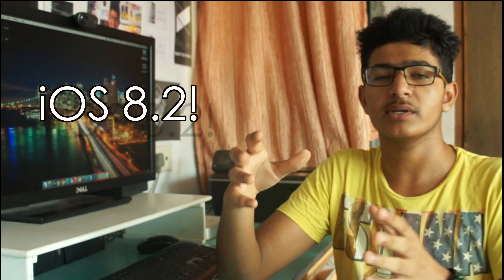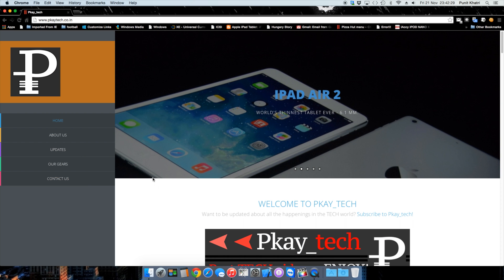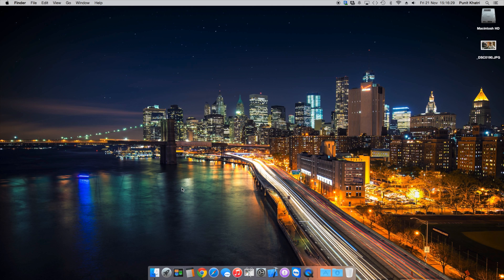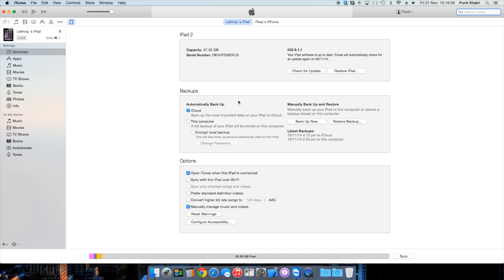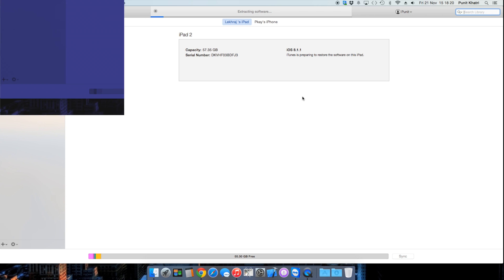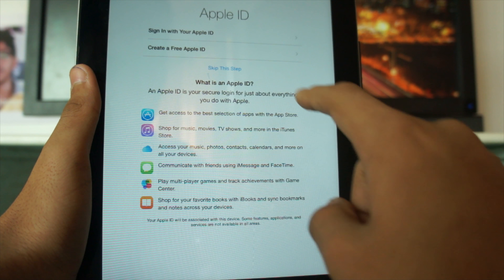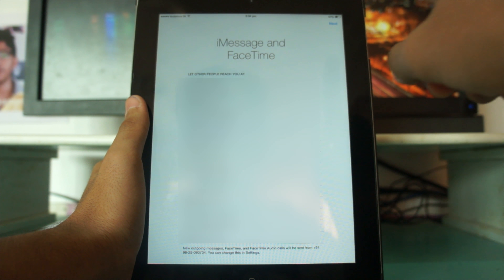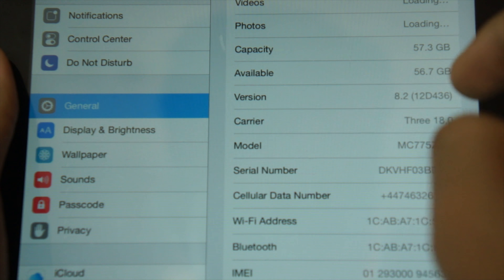iOS 8.2 : How to Update? 4K, WITHOUT UDID REGISTRATION, FREE!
This is a quick video with help of which you can install or update to iOS 8.2 Beta1 for free WITHOUT UDID REGISTRATION!

Have any suggestions for my website, pls post it in the comment section below!